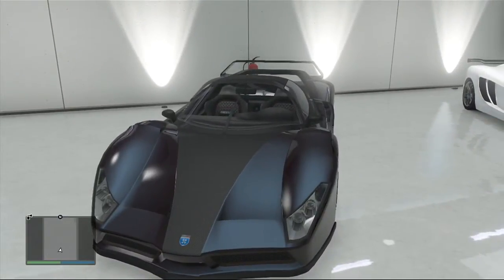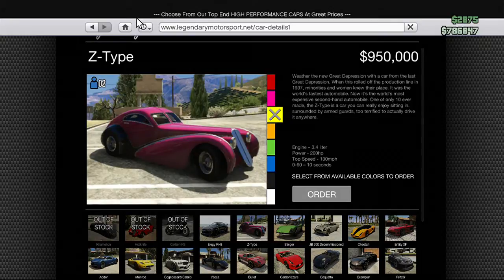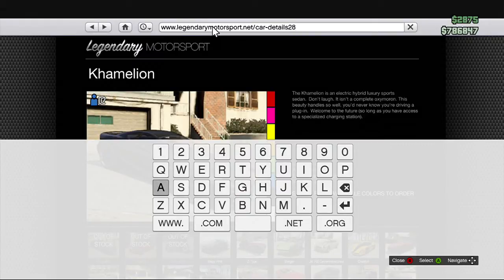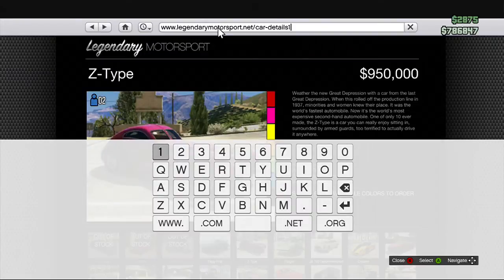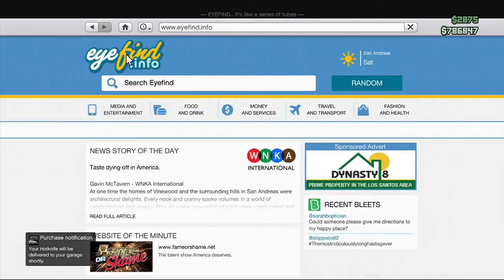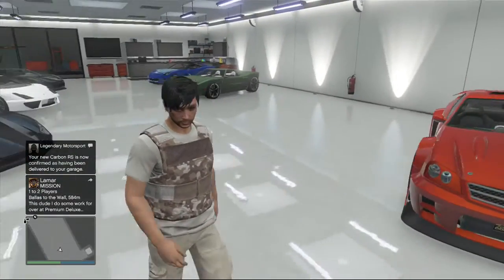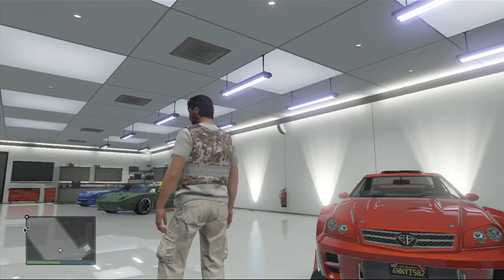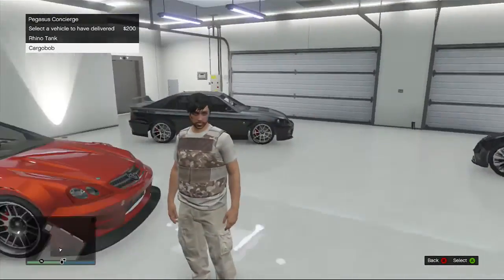GTA 5 ONLINE: Get Hotknife, Khamelion And Carbon Rs Without Collectors Edition 1.07